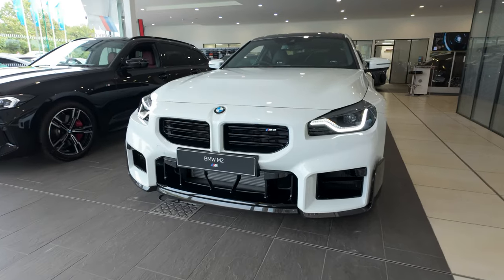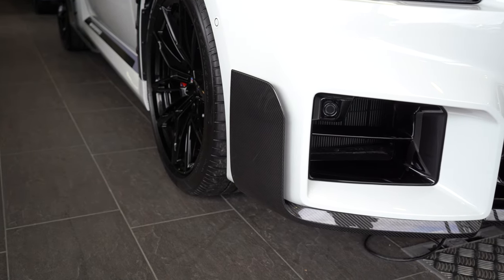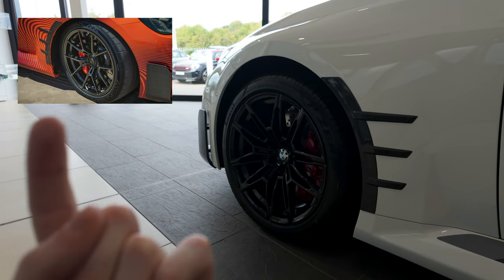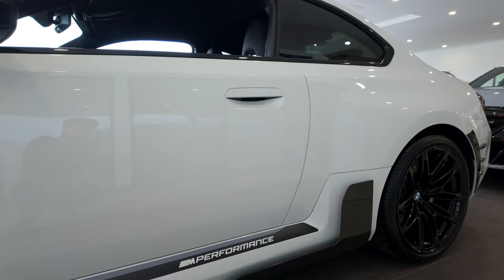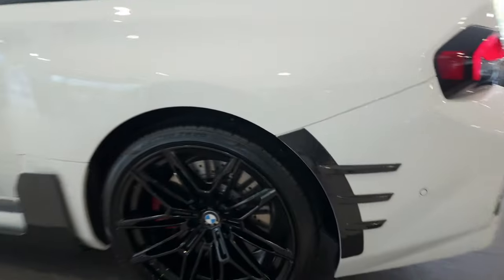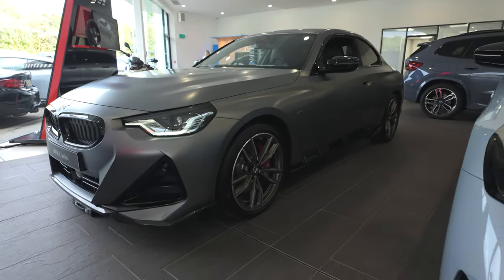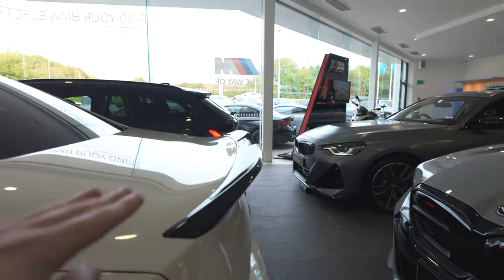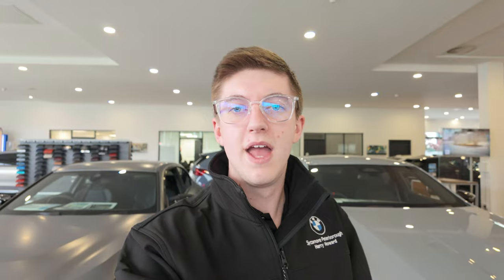TRANSFORM YOUR BMW WITH THIS KIT | 4K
What a transformation! This stunning BMW M2 now looks even more incredible with this Genuine BMW Accessories treatment. In today's video, learn more about your M Performance customisation options with us at Sycamore Peterborough, and transform your very own BMW with us today.

Browse the latest M Performance products on our eBay store

*Vehicle now SOLD*